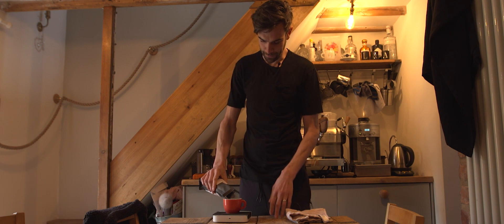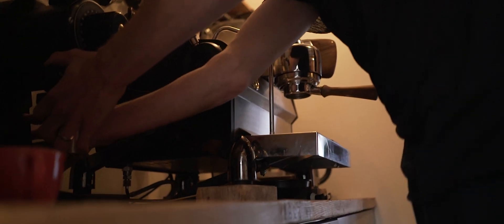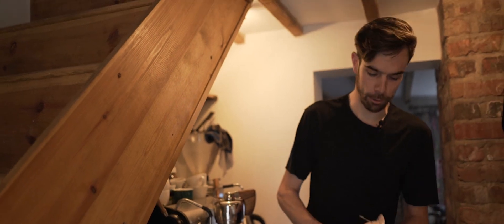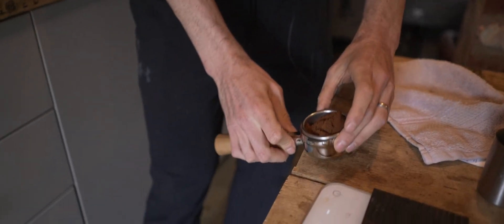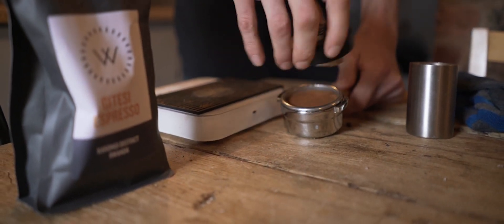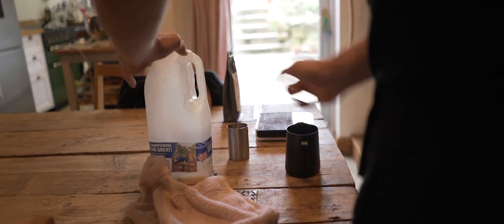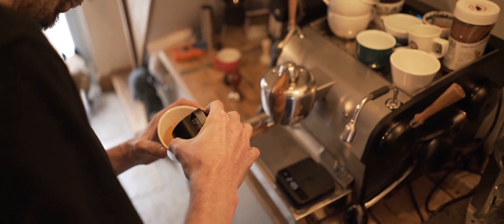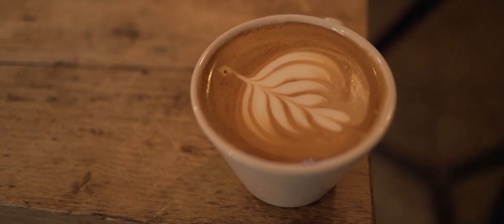COFFEE CUP Ep 1 Brewing At home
Coffee and Cycling seem to go hand in hand today. Most people know I am a coffee geek. Well here is how I make my coffee when I'm at home.